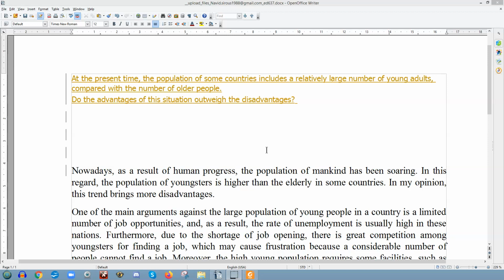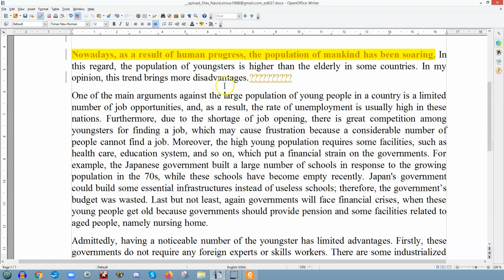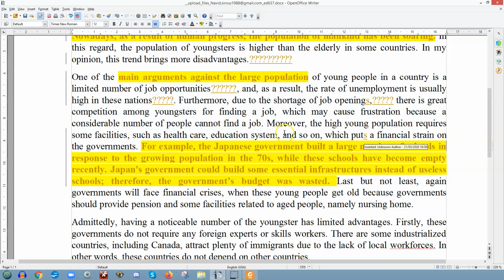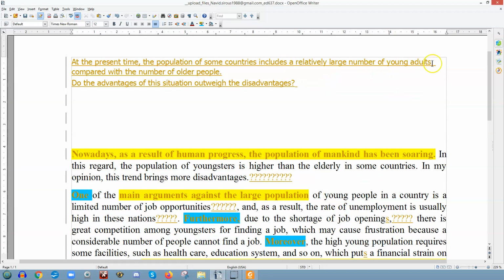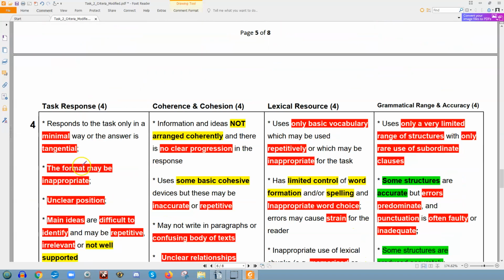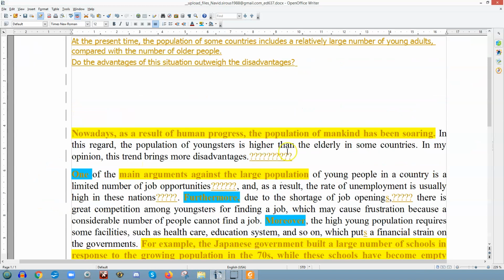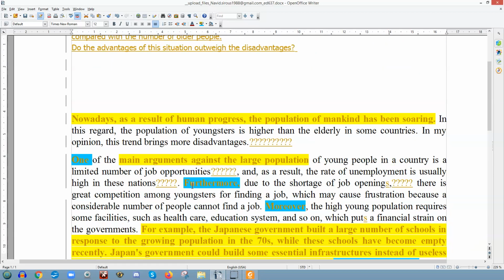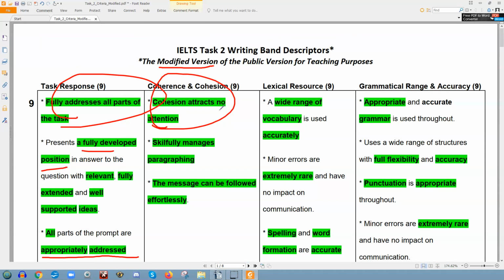Intro no 50 Winner: Free Review and Scoring.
This is the winner of the intro draw for topic no 50, as you can see in the previous video. We post a topic in IELTS9PRO on Telegram and invite subscribers to write an introduction for review. Out of those, we choose one at random for a free review and scoring, and this is the one for this week.

For the following topic:

At the present time, the population of some countries includes a relatively large number of young adults, compared with the number of older people.
Do the advantages of this situation outweigh the disadvantages?